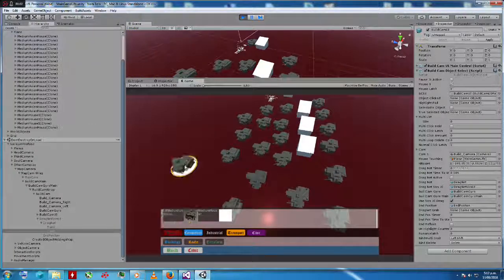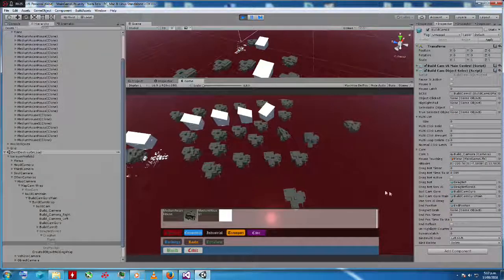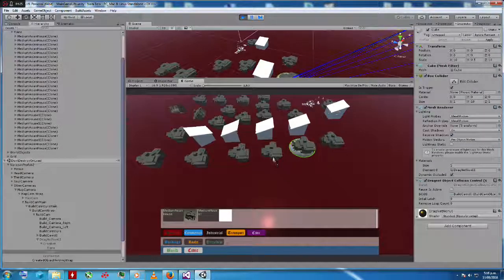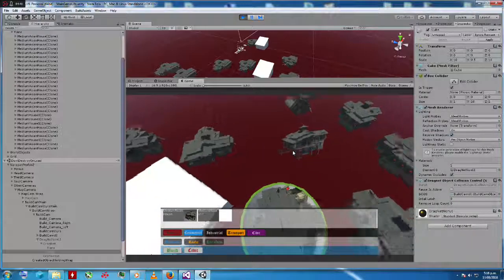Game Dev Blog Update 3 //Draging Net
Part 3 of Build Camera Showing the Drag Net is Selecting all objects its ment too.

If You Want Help With the drag Net List just Ask And ill do a Video tutorial.